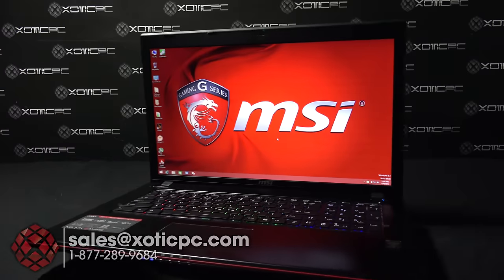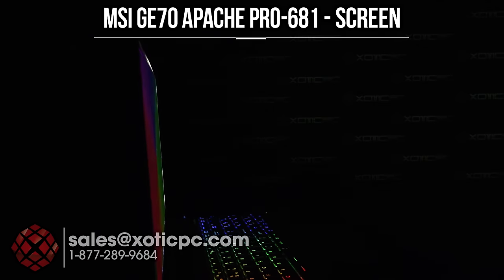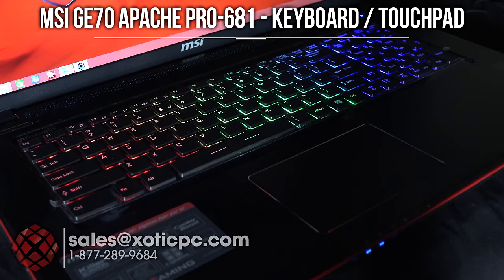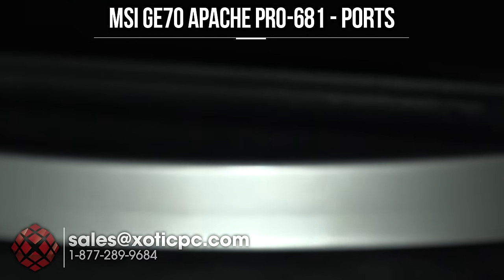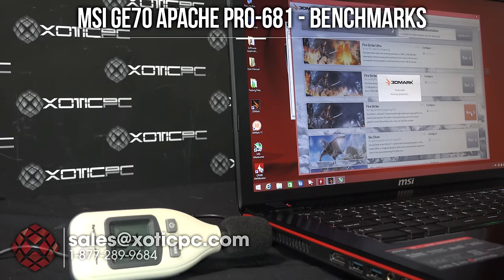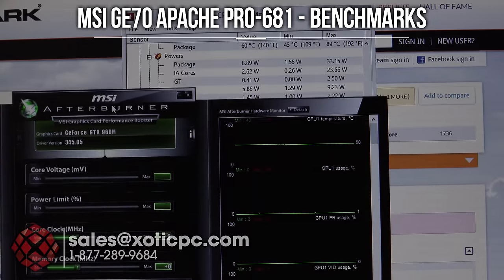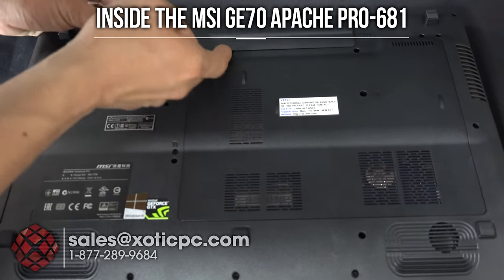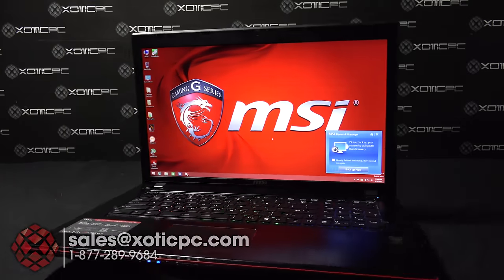MSI GE70 Apache Pro-681 – Review by XOTIC PC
Video review specs:

MSI GE70 Apache Pro-681
- 17.3" FHD (16:9) Anti-Glare Matte-Type Screen (1920x1080)
- 4th Gen Intel® Mobile Core i7-4720HQ Haswell Processor
- NVIDIA® GeForce™ GTX 960M GDDR5 (2.0GB) w/ Optimus™ Technology
- 12GB DDR3 1600MHz RAM (Standard)
- 1TB 7200RPM Hard Drive
- 8x DVDRW/CDRW Super Multi Combo Drive
- 2-in-1 Card Reader
SDHC / SDXC
2 x USB 2.0 Ports
2 x USB 3.0 Ports
1 x HDMI 1.4
1 x VGA Port/Mini D-sub 15-Pin for External Monitor
1 x Microphone
1 x Headphone Out Jack
-  2 Year MSI US/Canada Parts & Labor 1 Year Global Warranty w/ Lifetime Tech Support
-  Integrated Intel Wireless-AC 3160 a/c LAN + Bluetooth™ 4.0